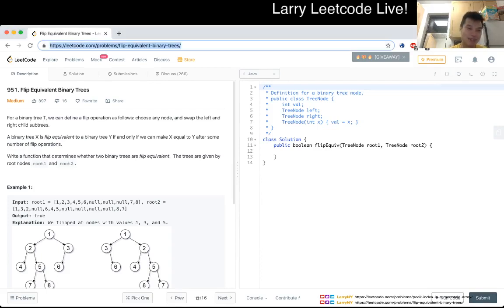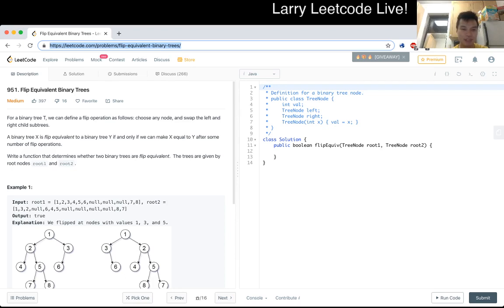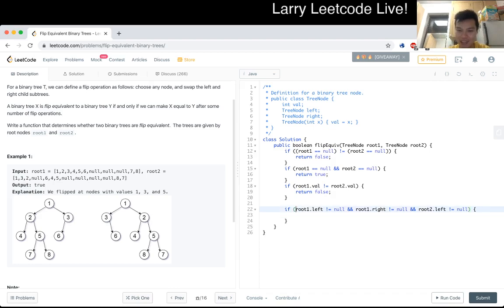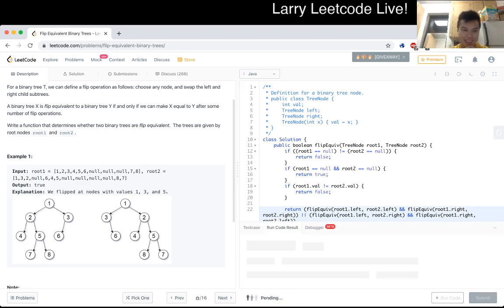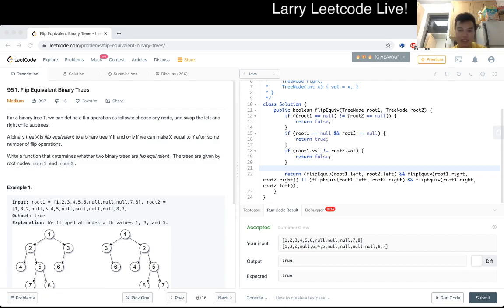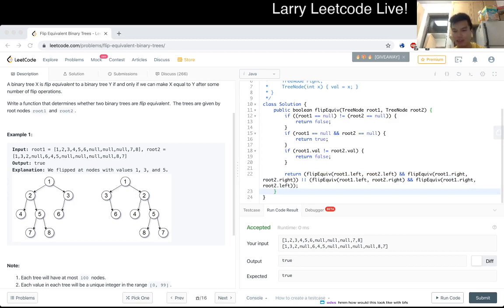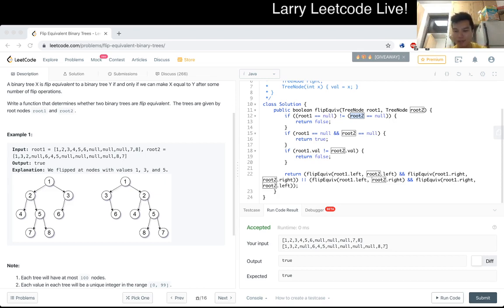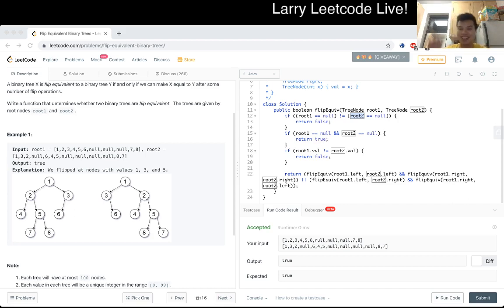951. Flip Equivalent Binary Trees (Leetcode Medium)